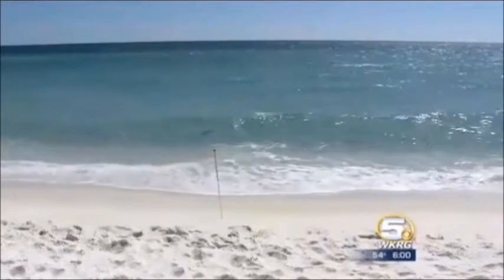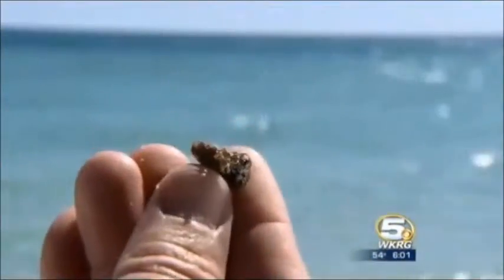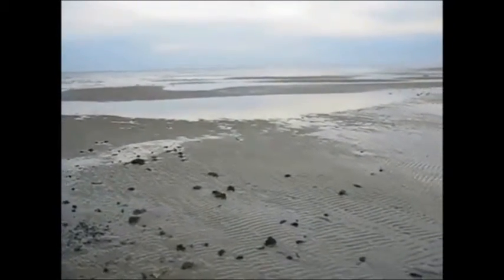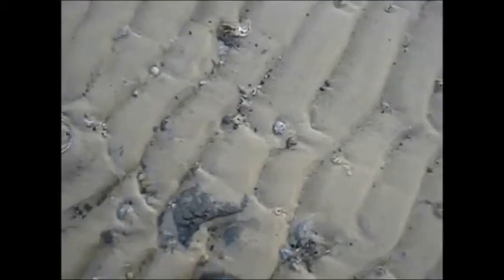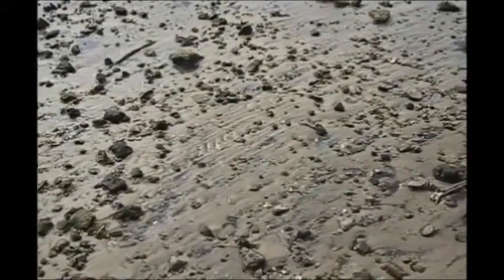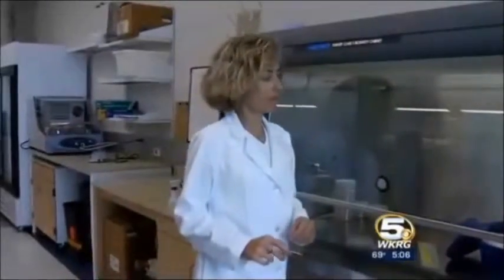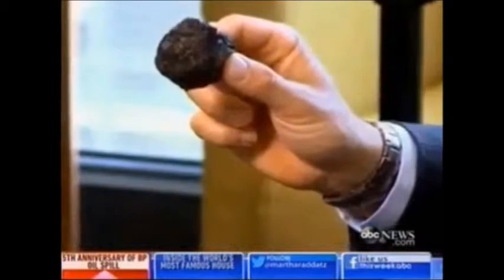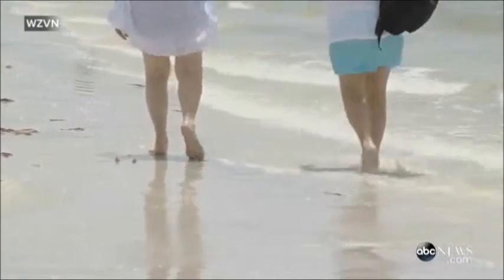BP's Deadly Beaches - Real State of the Gulf 2015 Pt 3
In Part 3 of the documentary "Real State of the Gulf 2015" you will see documented evidence proving how deadly the Tarballs are to humans and just how massive they've become and the increased frequency of them washing ashore from TX to FL.

You'll also learn just how contaminated and toxic the water was just as Obama proclaimed "The beaches all along the gulf coast are clean, they are safe and they are open for business" in Aug 2010 when in fact scientific studies have proven the contamination in the water was nearly 40-fold times higher than normal.

Furthermore, scientific studies have proven Corexit Foam is still washing ashore all along the gulf coast from TX to FL leaving many to wonder if the seafloor really is fractured beyond repair as originally feared by many oil field industry specialists.

This documentary is being published to expose the ongoing Acts of Treason being committed by President Obama, Ret. Admiral Thad Allen and the entire United States Congress.  These crimes have been committed by the United States government by allowing a Foreign owned company, BP, to spray a known and proven Carcinogenic Neurotoxin dispersant Corexit banned in UK, home of BP, at both the surface of the oil/water and via a Subsea application ~5,000' below sea level. An application method our gov't never even tested in a laboratory environment to assure it's safety.

These actions have caused massive ongoing DEATHS and GENOCIDE in the Gulf of Mexico and has caused near extinction of several species of marine life including oysters, crabs and dolphins.  Furthermore, the people have become very sick with thousands having already died without any acceptance of responsibility by BP.  Hundreds of thousands of people all along the gulf coast are suffering and their medical expenses are being denied by BP and our gov't!

Furthermore, Pres Obama and the the United States government continue to lie to it's people and tell them the Beaches Are Safe, the Seafood is Safe and the Water is Safe, all of which have been proven to be deadly lies through numerous scientific studies outlined throughout this documentary.

We will no longer be silent.  The truth will be exposed and Justice will prevail.

We are Legion.  We do not forget.  We do not forgive.  Expect Us.